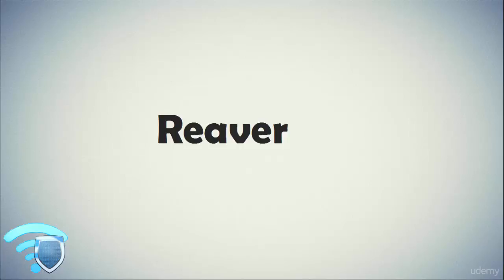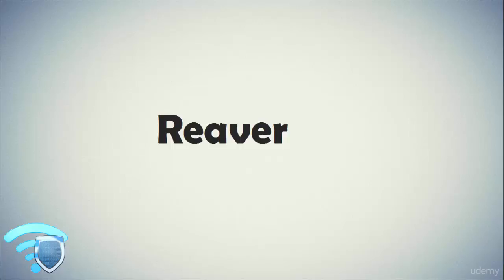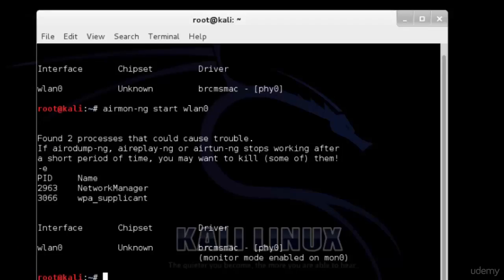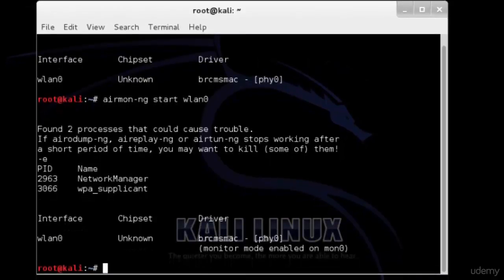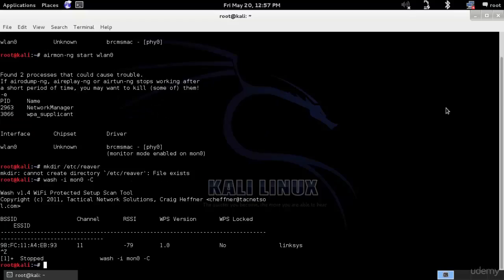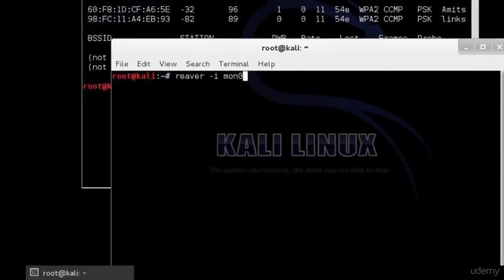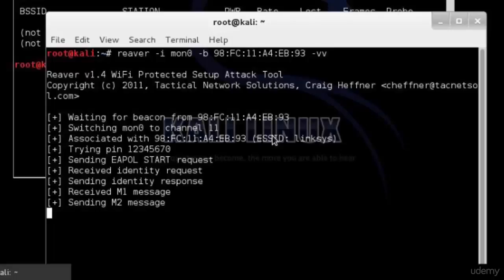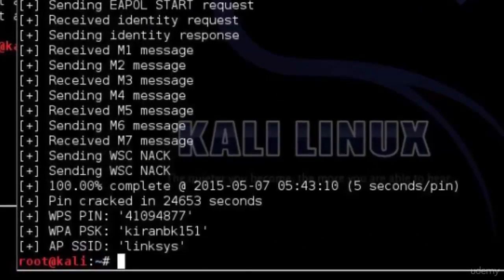Wi-fi Hacking with Kali - 014 Reaver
Wi-fi Hacking with Kali